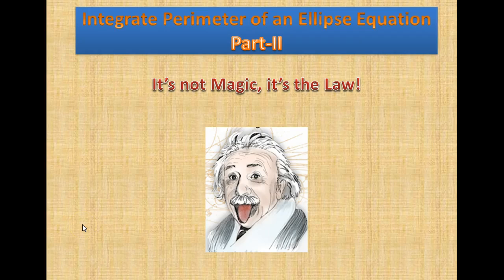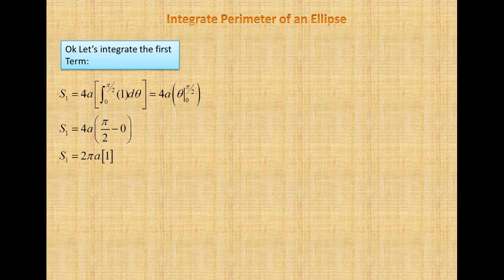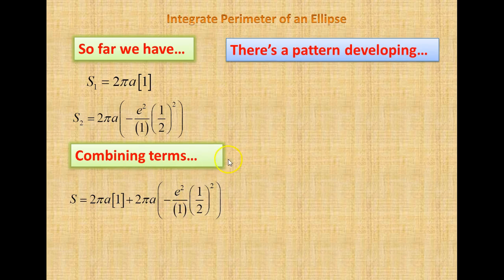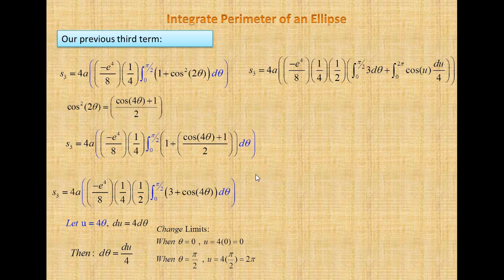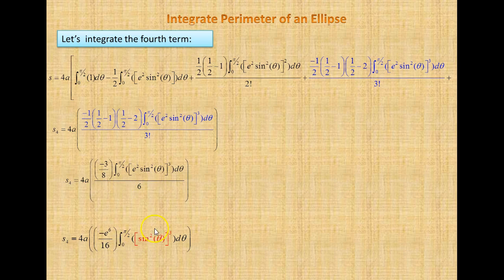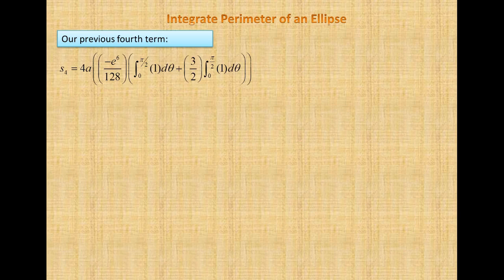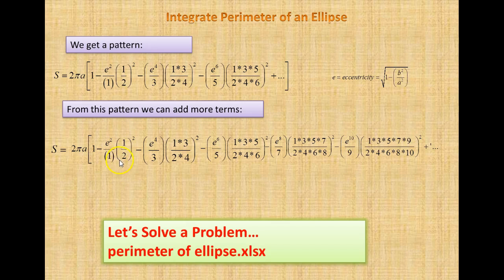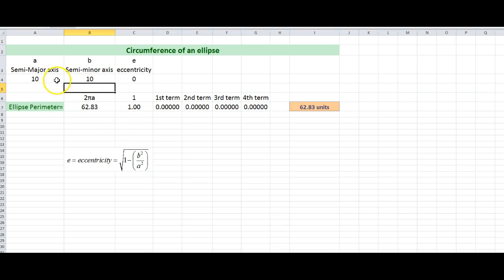Part IV- Determine the perimeter of an ellipse